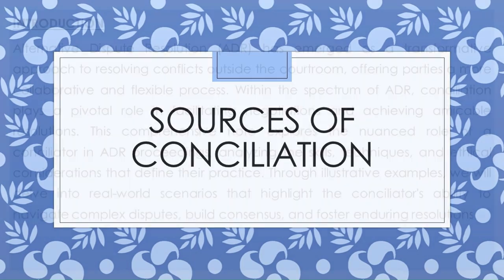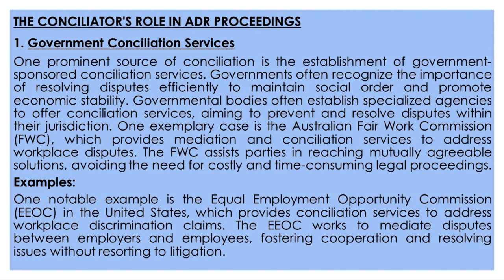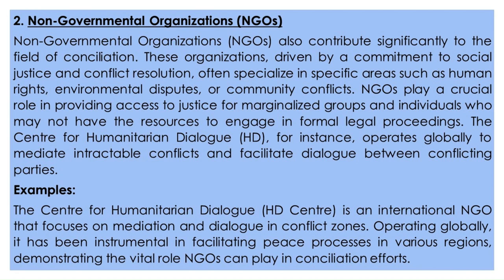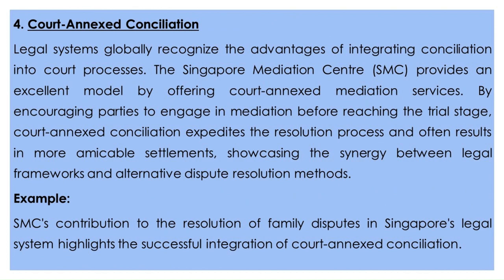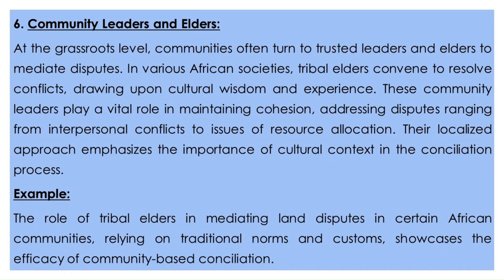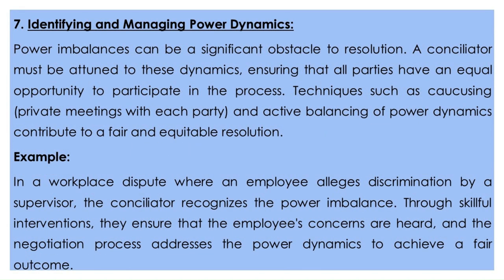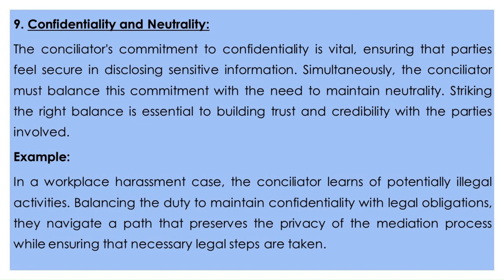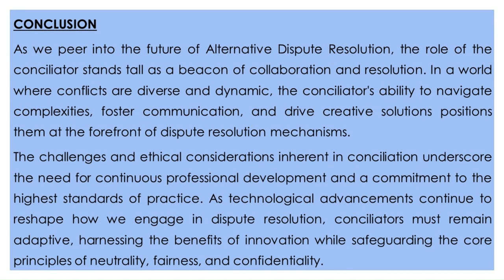SOURCES OF CONCILIATION | ALTERNATIVE DISPUTE RESOLUTION | LLB | LAW LECTURES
"Welcome to Legal Hub, where we explore the " SOURCES OF CONCILIATION."

Thanks for joining us on this journey of exploration and knowledge sharing.